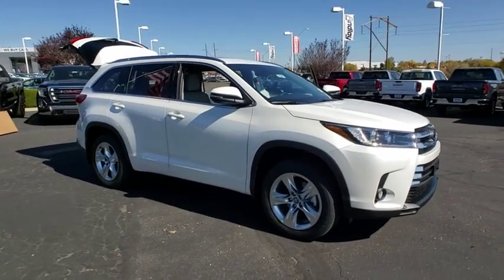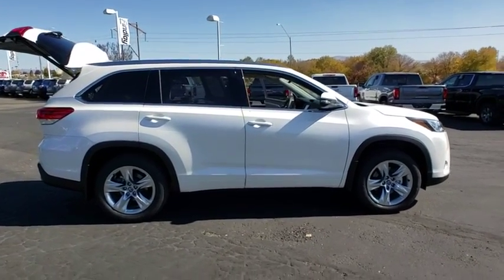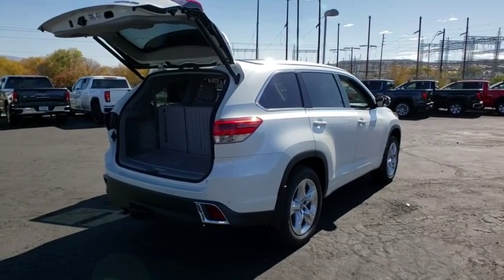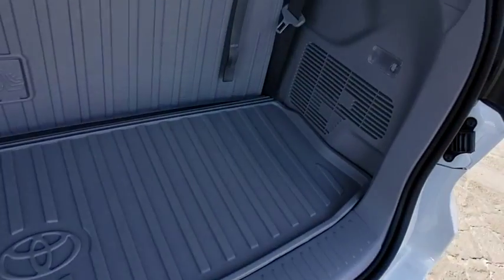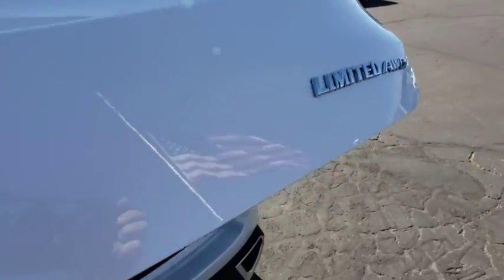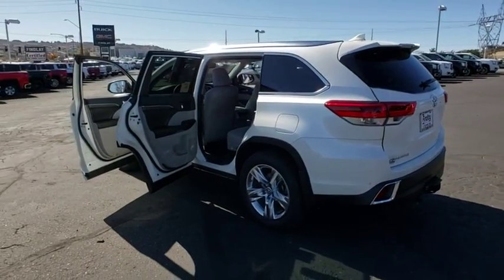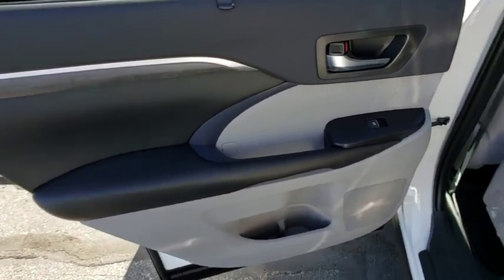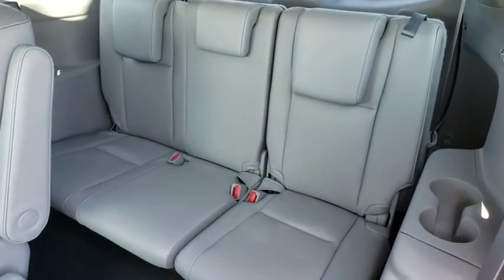2019 Toyota Highlander Prescott, Flagstaff, Phoenix, Bullhead City, Havasu, AZ T44326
Blizzard Pearl New 2019 Toyota Highlander available in Prescott, Arizona at Findlay Toyota Prescott. Servicing the Flagstaff, Phoenix, Bullhead City, Havasu, AZ area.

Welcome to Findlay Toyota in Prescott. All of our new Toyotas come with various equipment options including some of the most searched for options like Adaptive Cruise Control, Backup Camera, Bluetooth, Lane Departure Warning, Alloy Wheels, and much more. This specific Highlander is equipped with the following specific options:brbrAWD.brbrAWD 8-Speed Automatic Electronic with ECT-i 3.5L V6brbrRecent Arrival! 20/26 City/Highway MPG